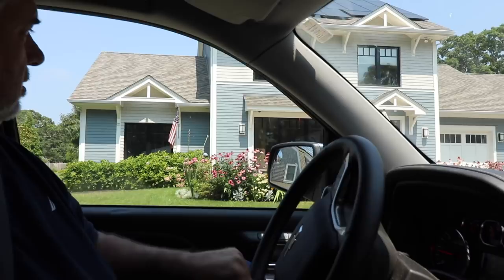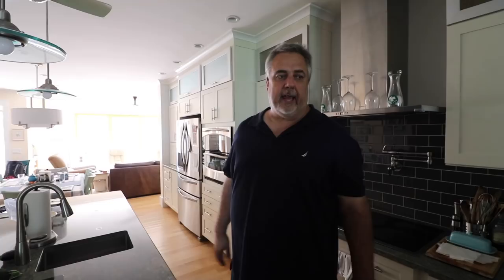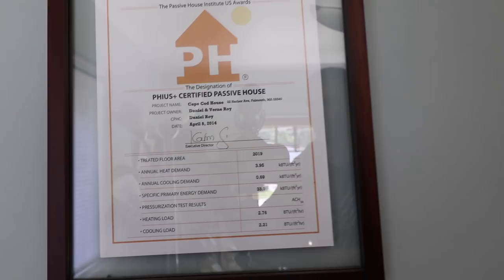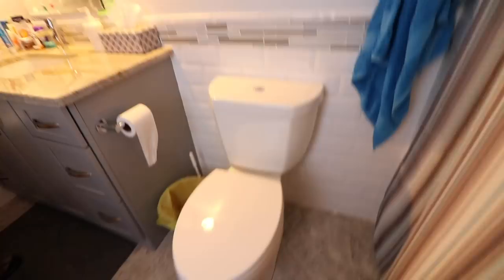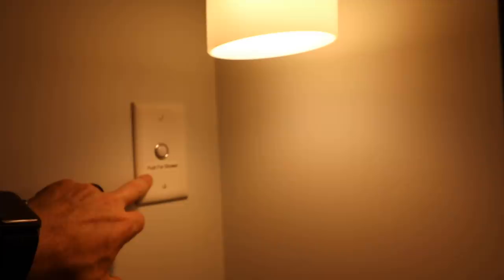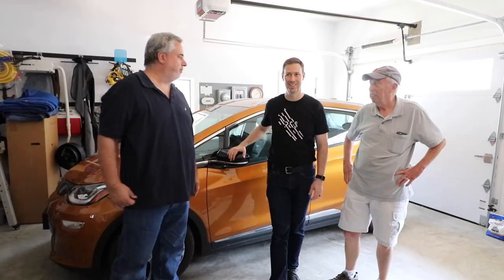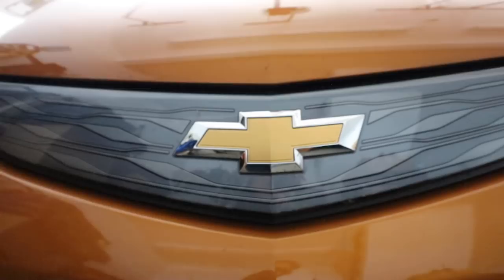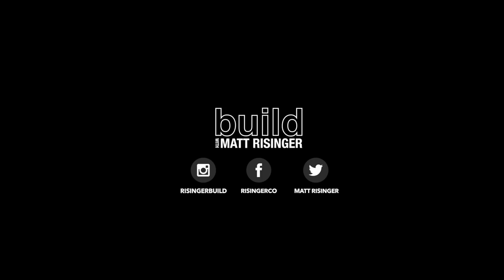Top 10 Most Efficient Home in America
Join Matt and Steve as they tour this certified Passive House outside Boston.

The Build Show store on Amazon has all Matt's Favorite Tool and Books.